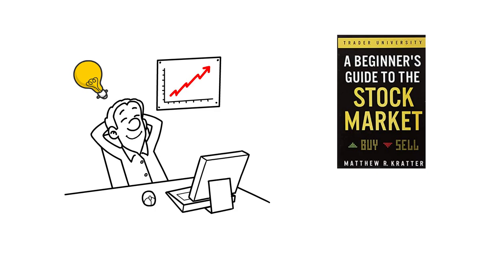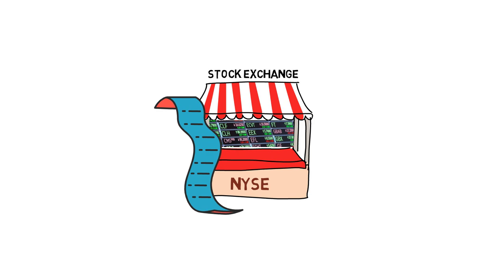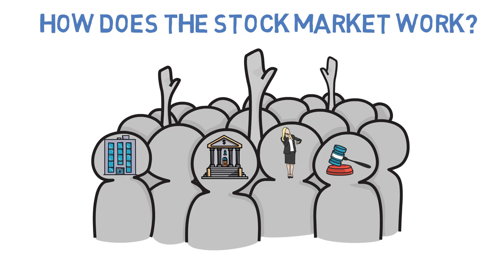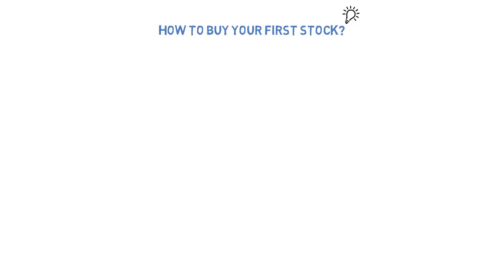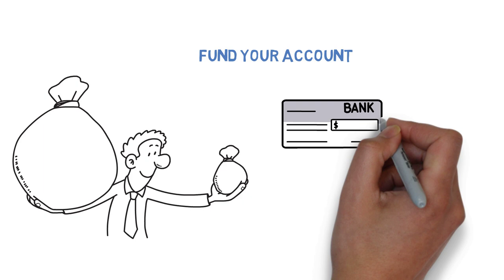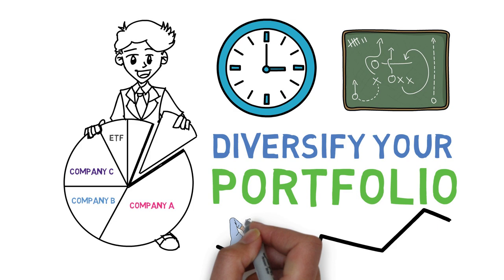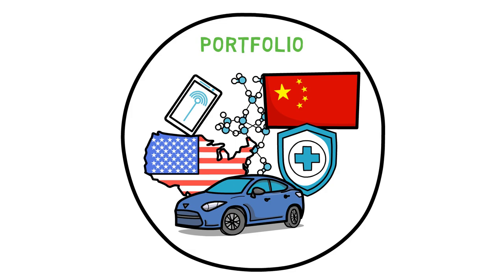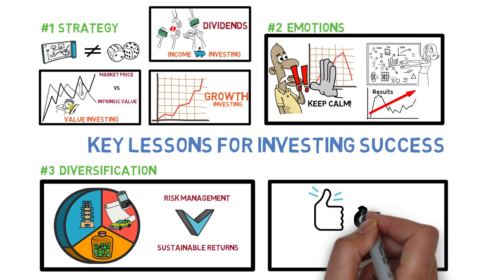A Beginner's Guide to the Stock Market | Book Summary (by Matthew R. Kratter)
Investing in the stock market can be a rewarding way to build wealth, but requires a solid understanding of the market and a disciplined approach to investing. Inspired by the book “A Beginner's Guide to the Stock Market” by Matthew R. Kratter this video explaines how to get started in the stock market, key investment terms, how the stock market works, the principles of fundamental analysis, how to buy your first stock, how to make money in the stock market, how to build a portfolio and the most important lessons for investing success.

Chapters:
0:00 1. Intro
1:00 2. What is the stock market?
3:00 3. How does the stock market work?
4:31 4. How to buy your first stock?
8:01 5. How to build a winning portfolio?
9:09 6. Key lessons for investing success

The aim of my channel is to assist you in enhancing your personal finances and increasing your income. There are several ways to become a millionaire, such as investing in the stock market, engaging in stock trading, venturing into real estate investment, or even entrepreneurship. Whether you want to learn how to invest in stocks, live off dividends or discover investment strategies for generating passive income through rental properties, my goal is to offer ideas and solutions to upgrade your money making toolkit while attaining financial freedom. This channel covers everything from budgeting and saving to wealth creation through compound interest.

This content is for education and entertainment purposes only. Wealth Strategies does not provide tax or investment advice. The information is being presented without consideration of the investment objectives, risk tolerance, or financial circumstances of any specific investor and might not be suitable for all investors. Past performance is not indicative of future results. All investing involves risk, including the possible loss of principal.